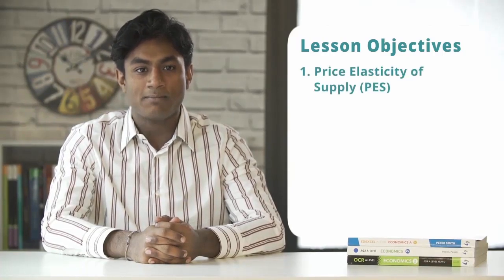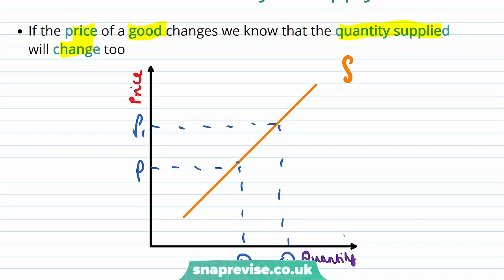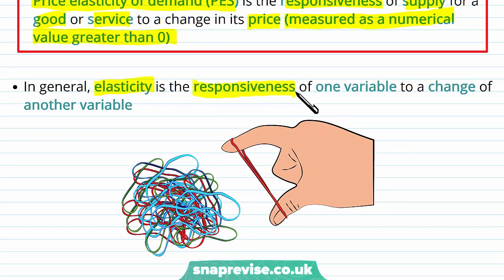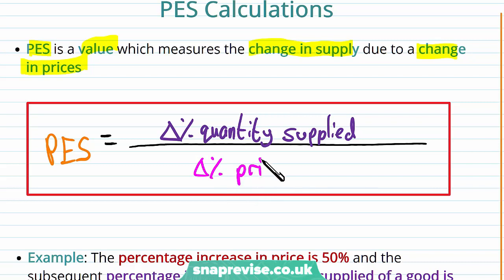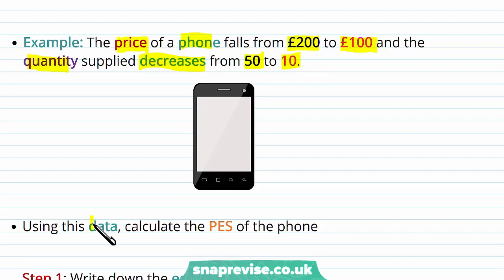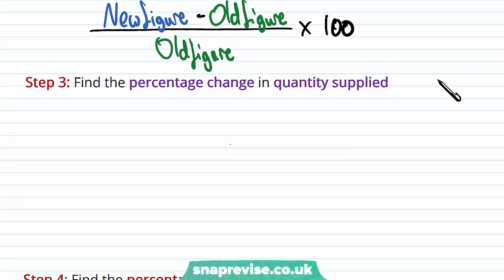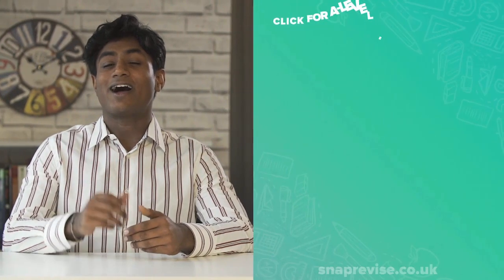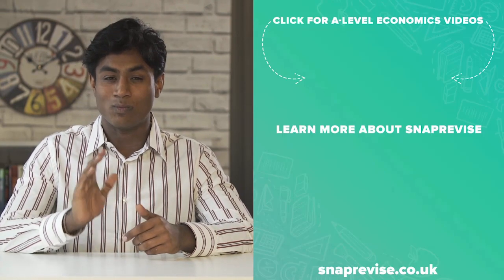Price Elasticity of Supply | A-level Economics | OCR, AQA, Edexcel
Price Elasticity of Supply in a Snap!

created by Rupom, Economics expert at SnapRevise.